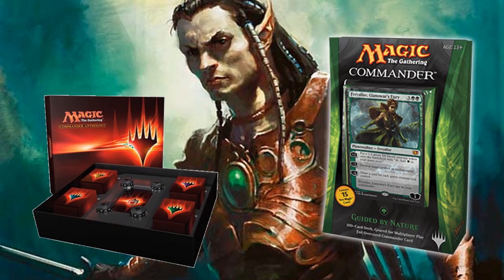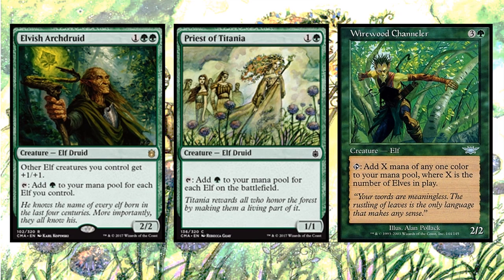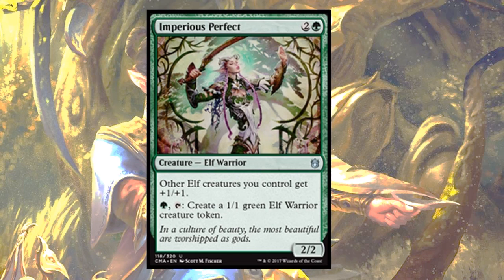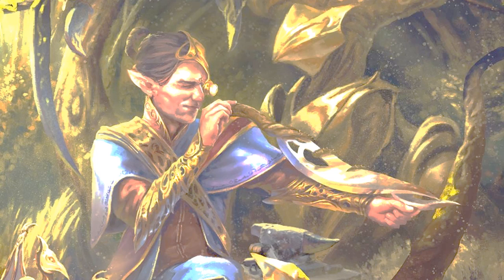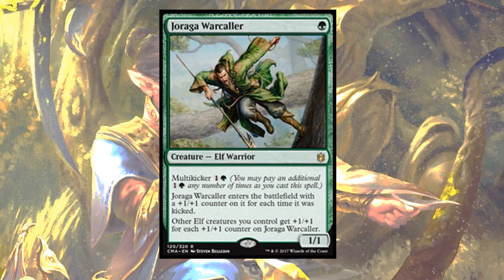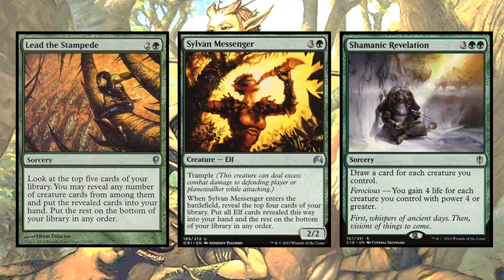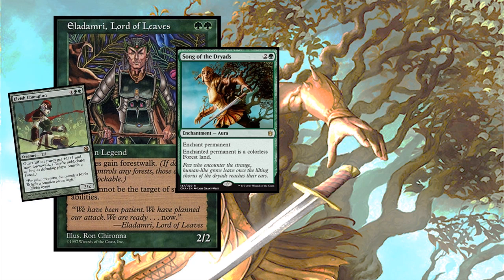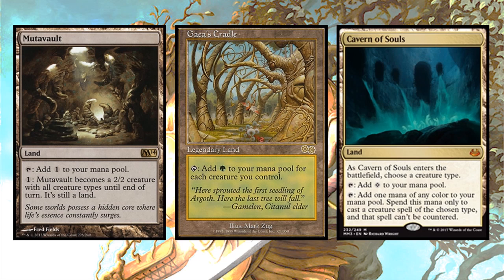Ezuri Renegade Leader Budget Commander Deck Tech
This budget elves deck was built on the Freyalise, Llanowar's Fury preconstructed deck "Guided By Nature". This deck was recently re-released in Commander Anthologies. Everyone loves the foil commanders but more importantly this deck is FILLED to the brim with valuable elves. This gives us an opportunity to make a solid budget elf deck. Below is the entire decklist for "Guided By Nature". The cards I have cut moved to the maybe board and my additions have the "A" tag. No matter if you have the preconstructed deck or not this commander deck cones in at under $75. this is a fun, synergistic, budget commander brew and tribal strategies are poised to only get better as commander 2017 and Ixalan are released. Enjoy the deck tech and good luck brewing!

Here is a link to their awesome playlist I used for the music in the video.